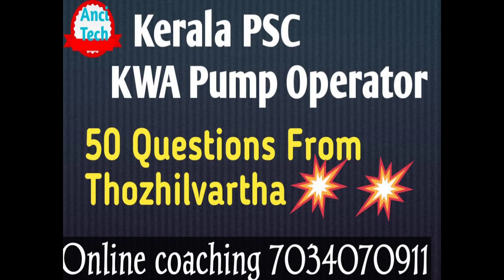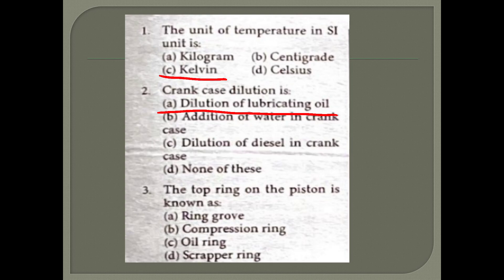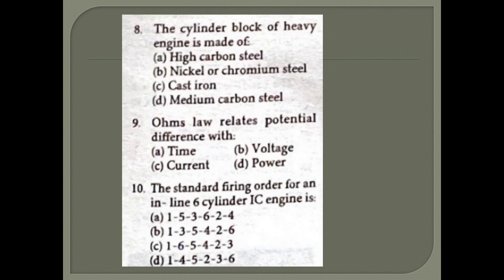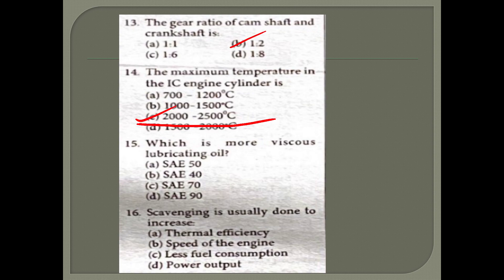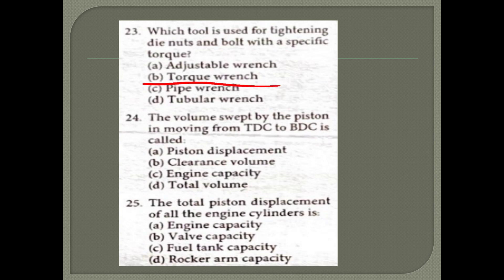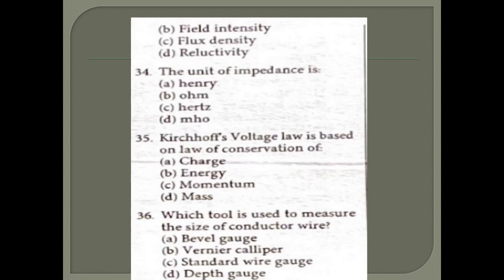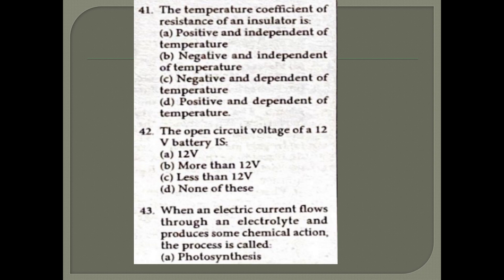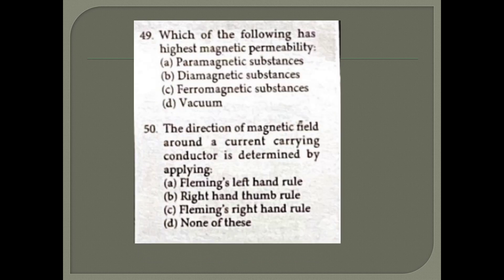Kerala PSC KWA Pump Operator {jan.30 exam} 50 important questions from Thozhilvartha ✌✌✌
AEI
AE(Pwd)
Electrical Supervisor
Draftsman grade 1
KWA Operator

New second batch commense 1/11/2021

Demo mechanical class link

Demo electrical class link

KWA Electrical questions set 1

KWA Electrical questions set 2

KWA Electrical Questions set 3

KWA Electrical questions set 4

Kwa electrical questions set 5

KWA electrical questions set 6

KWA electrical questions set 7

Kwa electrical question set 8

Kwa electrical question set 9

Kwa electrical question set 10

kwa electrical question set 11

kwa electrical question set 12

Kwa electrical question set 13

kwa electrical question set 15

kwa electrical question set 16

kwa electrical question set 17

Kwa electrical questions set 19